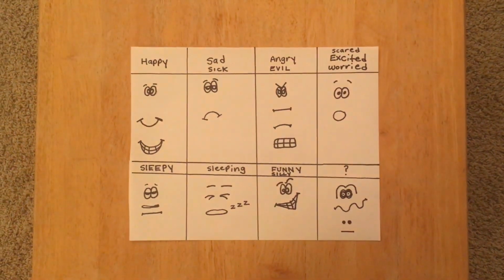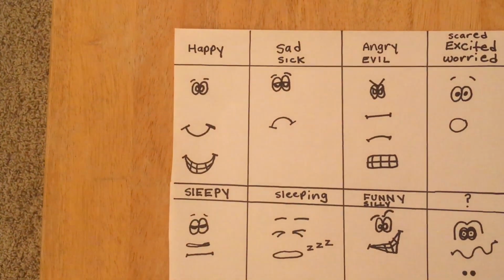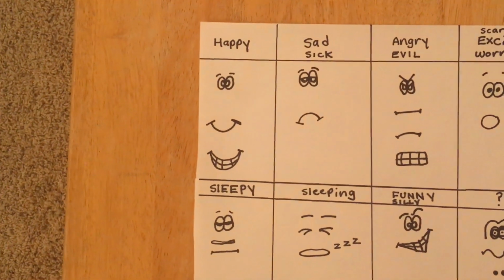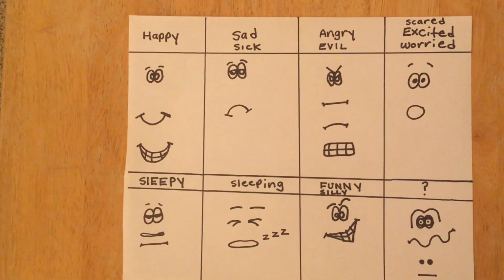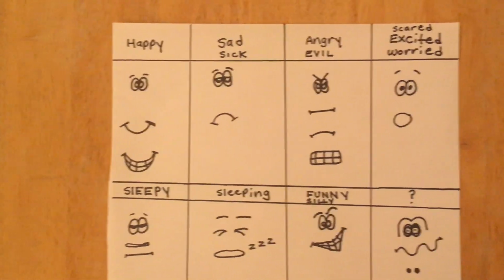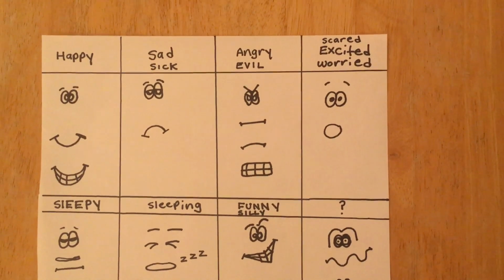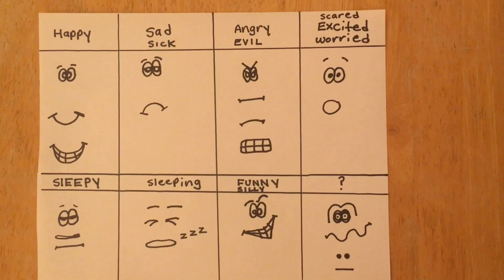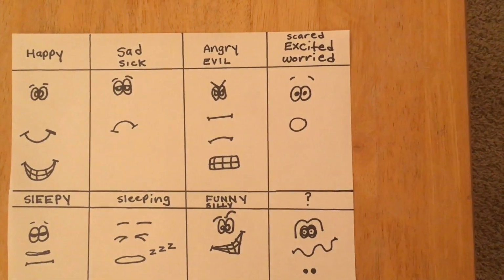The Art of Story Telling: Comic Strip Art Tutorial with Ron Hall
I will be talking about and demonstrating the topics of Comic Strips, Story Boards, and Continuous Narratives. I will mostly be using paper and pencil, however, other items you may need are: Regular Paper, Pencil, Sharpie, Colored Pencils, Colored Construction Paper, X-Acto Knife, Cutting Surface, Glue, Artist Blue Tape.

Did you make something inspired by this video? Tag us ranchoarts or post a photo on our facebook We would LOVE to see what you made!

This video was produced by Ron Hall for Rancho Cordova Arts. To see more of his work, visit his facebook